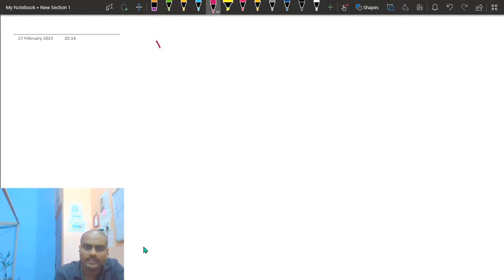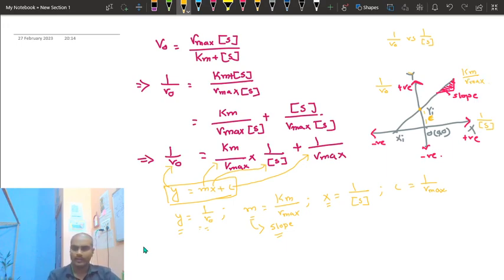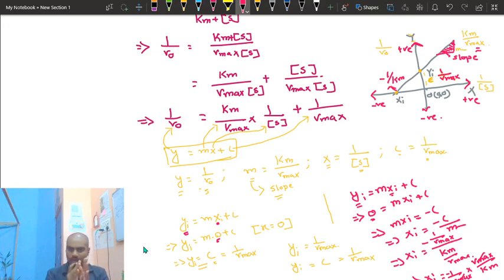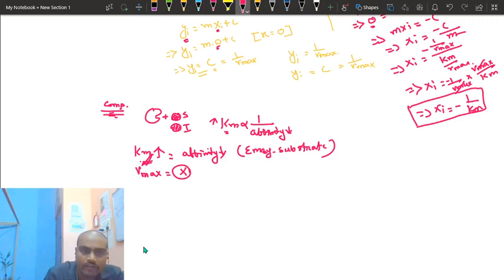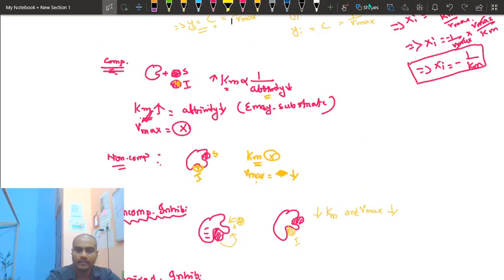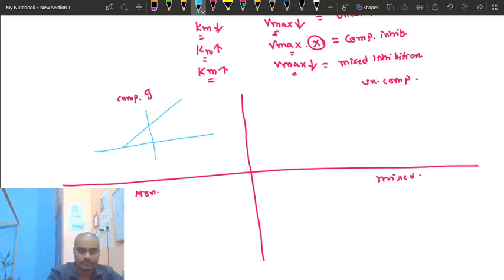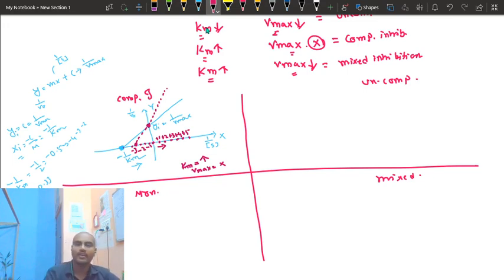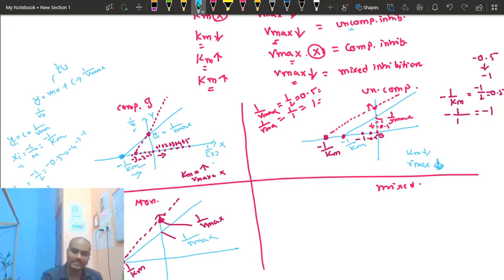Enzyme inhibition with graphical representation lineweaver burk plot By; Swagatam Das